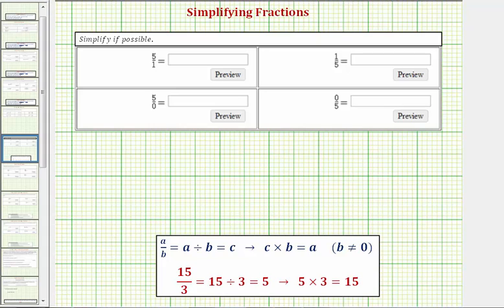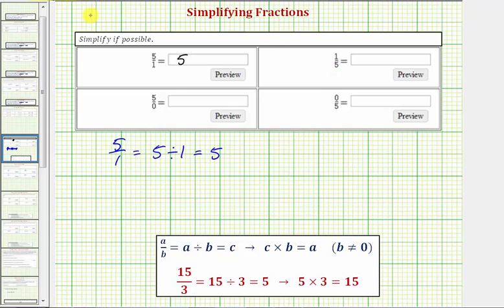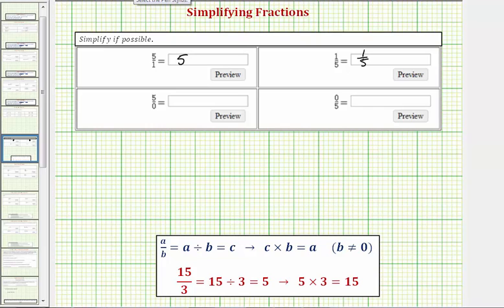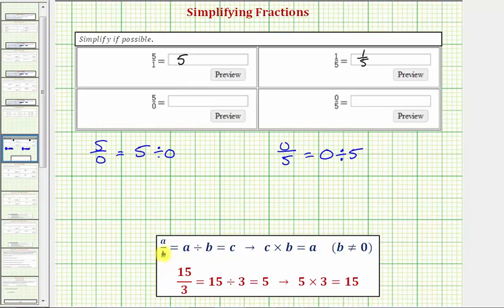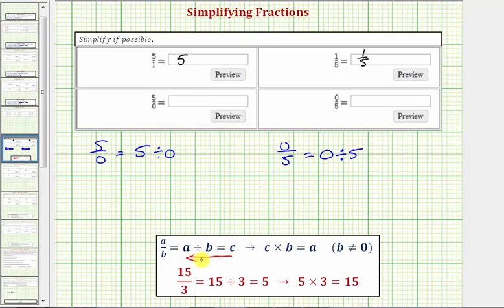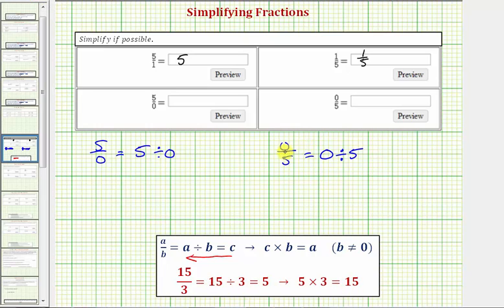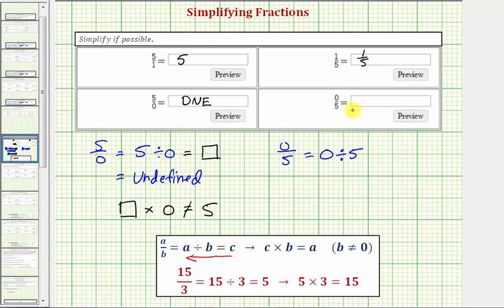Ex: Simplify Basic Fractions Including Division by Zero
This video explains how to simplify the most basic fractions. Zero divided by a constant and a constant divided by zero are discussed.